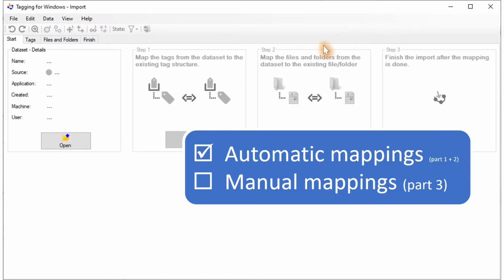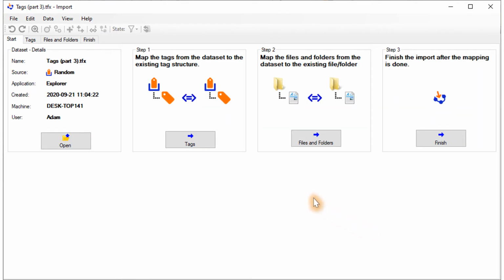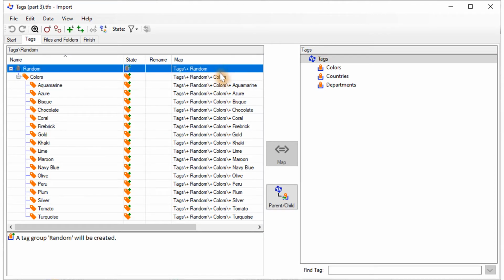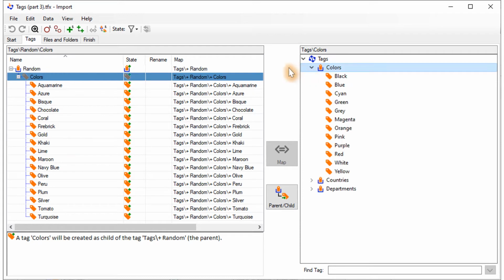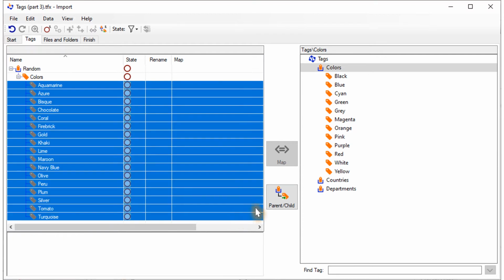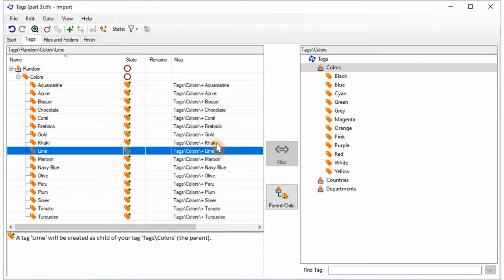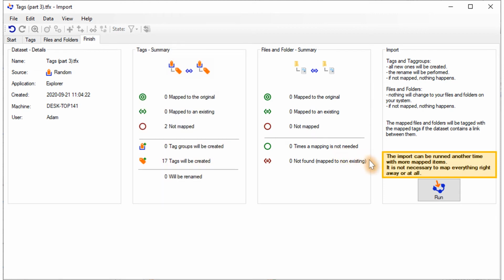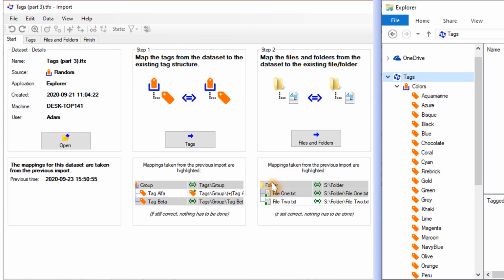Import Tags - Part 3 - Manual Mappings [Tagging for Windows - Explorer with Tags]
In part one and two of this series, the mappings were done automatically. This time a data set with some random colors is imported using manual mappings.

Go to the tags tab page for viewing the tags from the data set. As you can see it is automatically said to be a new tag group, because no matching one is found. However we would like to add the new colors to the existing ones on the system. In order to do so we clear the mappings. Next we select the new colors and set the existing colors tag group as parent. The parent child button is used for that, because the data set in this example does not contain any file or folder. We go to the finished tab page. The summary shows that two items are not mapped. This is OK. It is not necessary to map everything. After the run of import the new colors are present on your system as illustrated on the right side showing the Explorer.

Enjoy tagging

Tagging re-invented and fully integrated in the Windows File Explorer
Find, navigate, categorize and structure Files and Folders by using 'Tagging for Windows'.

🔹 Save time
Tagging is directly available in the Windows File Explorer.

🔹 Any file type
All types of Files and also Folders can be tagged.

🔹 Nothing is changed
The name, location and content is not modified using tags. Adding extra information to a file could be accomplished by adding names of tags(or keywords, labels, subjects, etc.) to the name of the file by hand.

🔹 Organize structure
Tags can are organized in a structure of your own. Tags can be seen in the Windows File Explorer Navigation pane.

🔹 Windows integration
Use the Windows File Explorer as before, with tagging included. The Windows File Explorer is a great tool for managing your files and folders.

🔹 Tracking changes
Tags are kept when files and folder are moved or renamed. The Windows File Explorer provides the means to manage your files and folders. The most common operations performed on files / folders or groups of files / folders include creating, opening (e.g. viewing, playing, editing or printing), renaming, copying, moving and deleting.

🔹 Use in other applications
Open and save files in other applications using tags. When you’re using other applications, Tags are still a valuable and easy way to access your files and folders.

🔹 Works two ways
See the tags of a file or folder.
See the files and folders linked to a tag.

🔹 Combine tags
Find files and folders having two or more tags combined. With Tagging for Windows tags can be linked to multiple files and folders and, of course, files and folders can have more then one tag.

🔹 Import tags and links
Use a set of data to add tags and links to files and folders. The import is an separate application that uses a set of data containing tags and links to files and folder.

🔹 Include external data
Import data from other sources using CSV files.

Connect Software B.V. Amsterdam